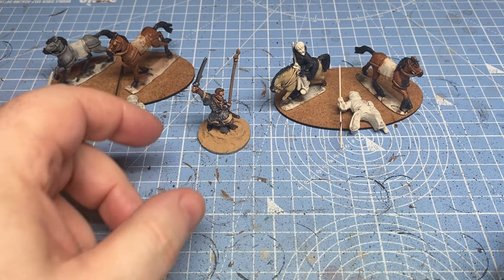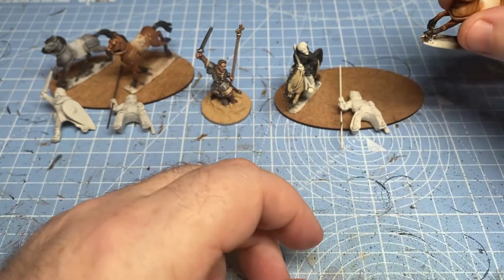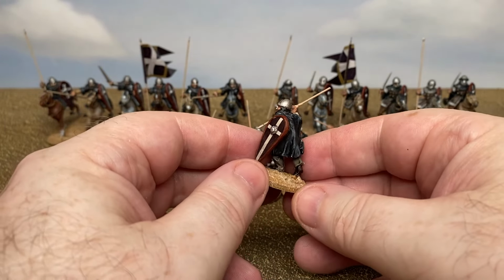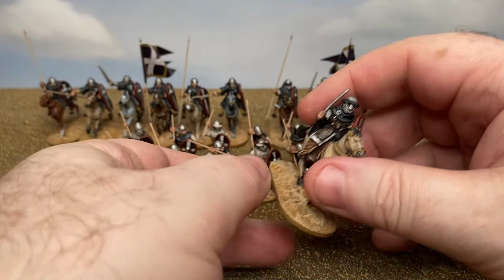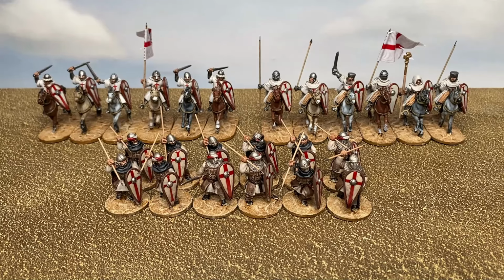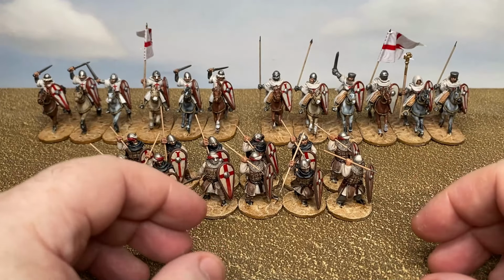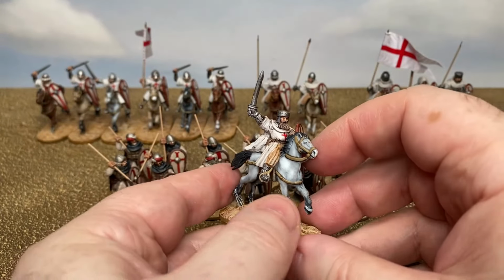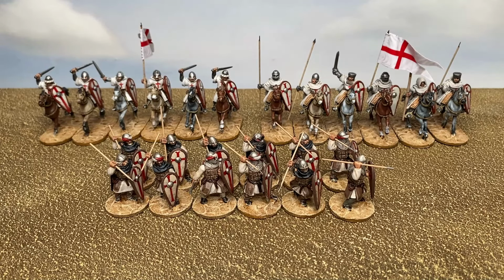Lion Rampant: Project & Channel Update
In this video we talk about the projects we have planned for 2024 and also talk about and show you the progress we have made with our Lion Rampant Crusades project.

Entoyment Wargames & Hobby Centre for all you wargaming and hobby supplies.